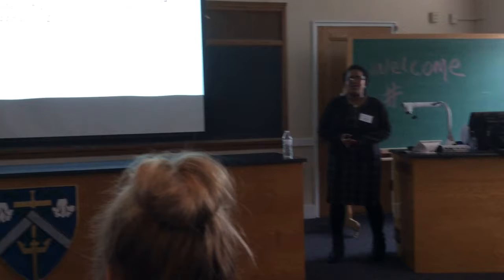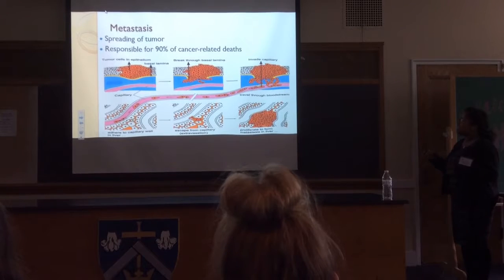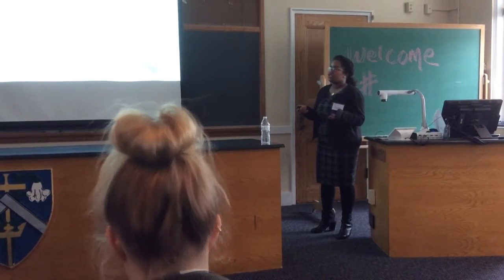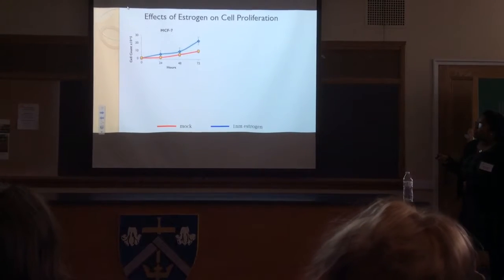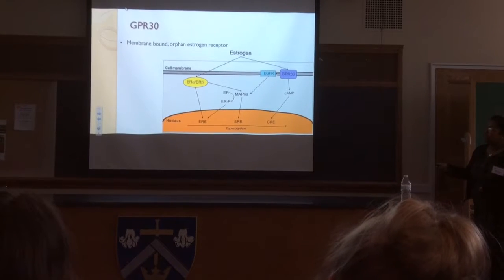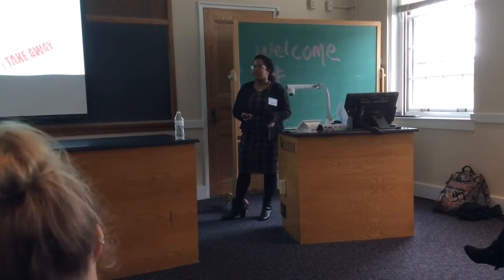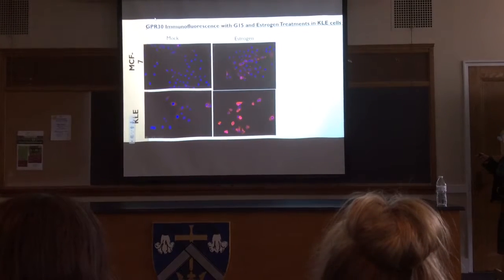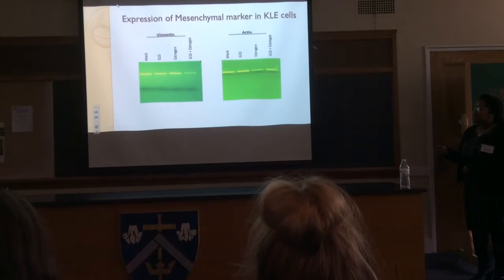Safa Symposium Day 2017